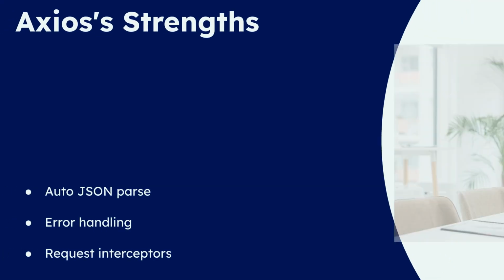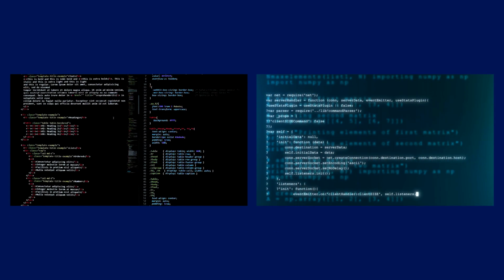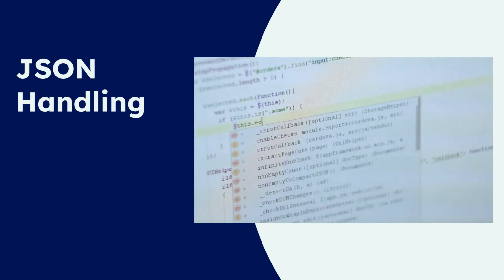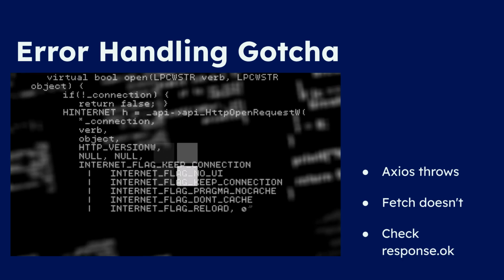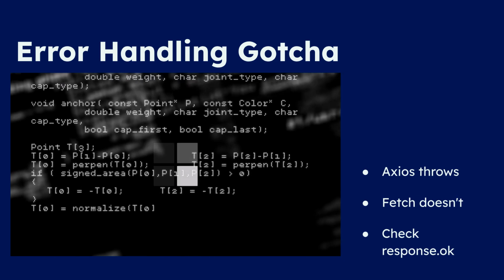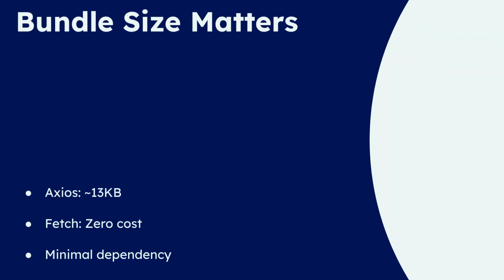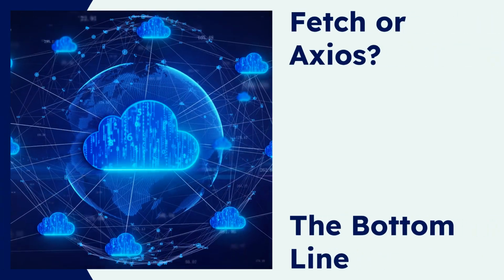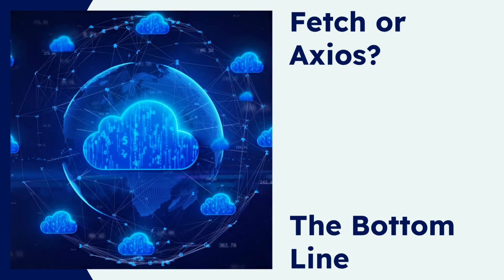I Replaced Axios with Native Fetch — Here's What Happened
Everyone uses Axios. It's in every tutorial, every boilerplate,
every job's codebase. But the native Fetch API has improved a lot —
so I decided to actually replace Axios across a real project and
document everything that broke, surprised me, and worked better.

What you'll learn:
→ What Axios gives you that Fetch doesn't (out of the box)
→ How to handle errors properly with Fetch
→ Request interceptors — can Fetch do them?
→ Automatic JSON parsing differences
→ Timeout handling in native Fetch
→ Is Axios still worth the dependency in 2026?

⏱ Chapters:
0:00 – Why I did this experiment
1:00 – What Axios does under the hood
2:30 – Fetch API basics vs Axios syntax
4:00 – Error handling (biggest gotcha)
5:30 – Interceptors & timeouts
7:00 – Bundle size difference
8:30 – Final verdict

👍 Like if you've blindly used Axios without questioning it.
💬 Comment: Are you still using Axios or switched to Fetch?